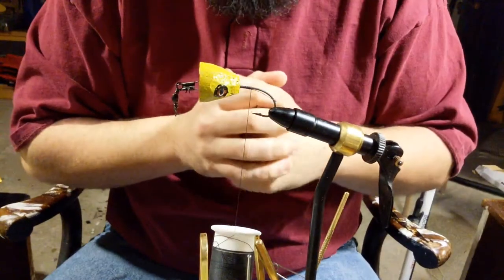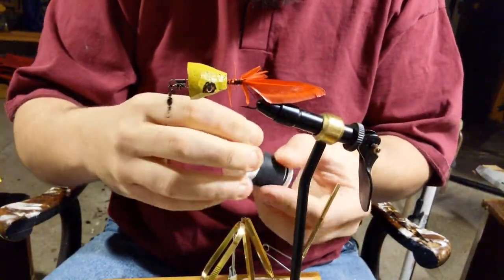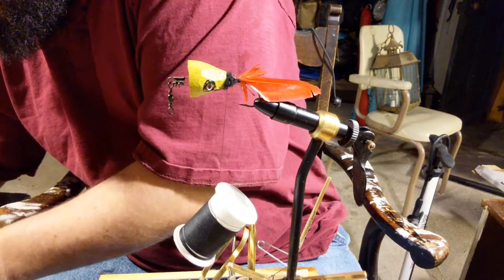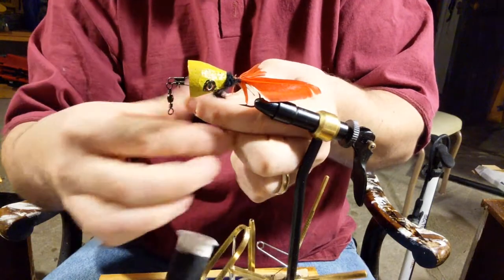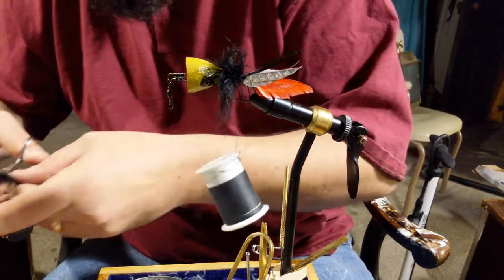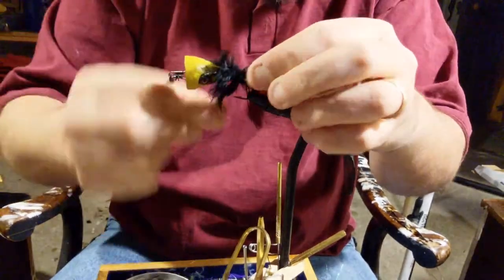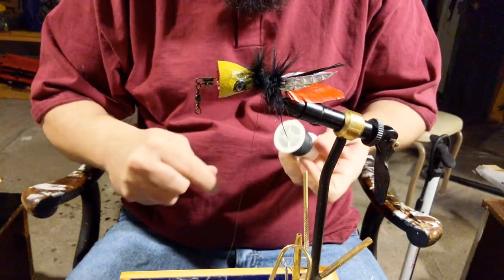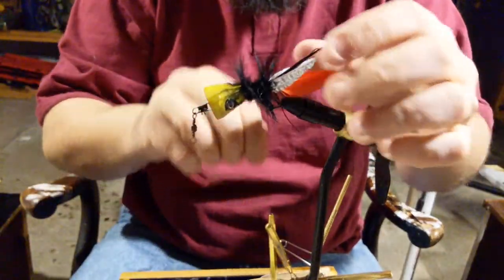DIY Wine Cork Topwater Popper Fly Tying - Metallic Flash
Find yourself some reflective material to tie in and give you lure the advantage in it's presentation!